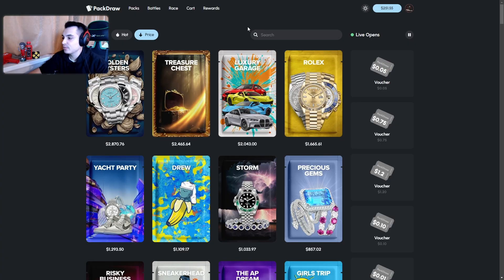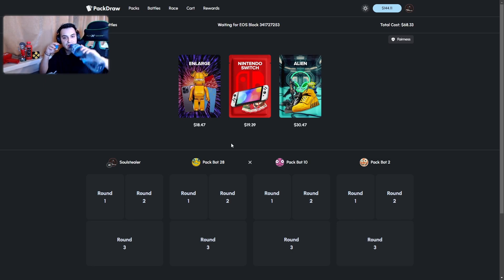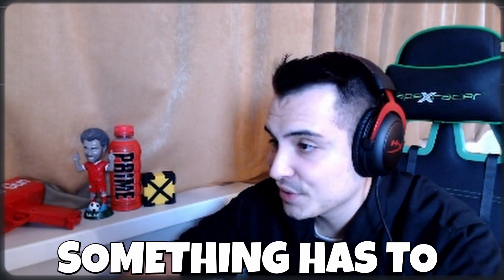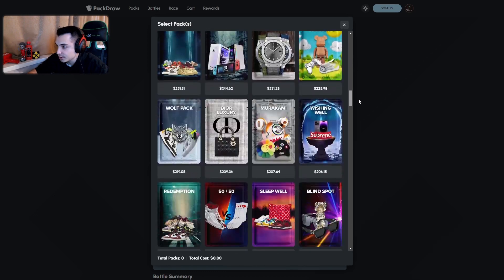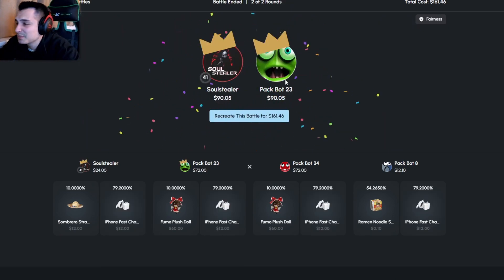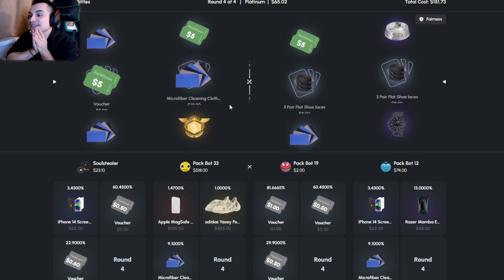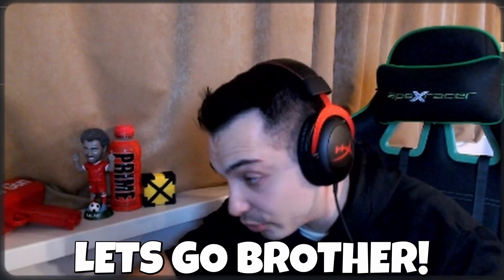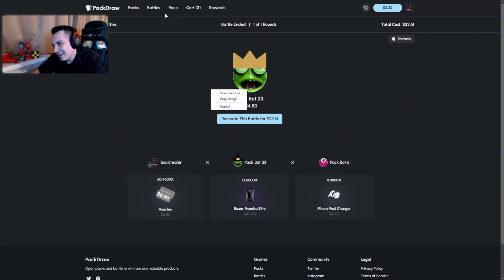We Finally Got Yeezys!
► Make sure to use code "Soulstealer" on PackDraw
► I stream daily on Twitch, so give me a follow to catch some of my streams

Only play if you are 18+, and even if you are 18+ make sure to play responsibly. PackDraw does not take responsibility for those who gamble underage. Play at your own discretion and only with money that you can afford to lose.